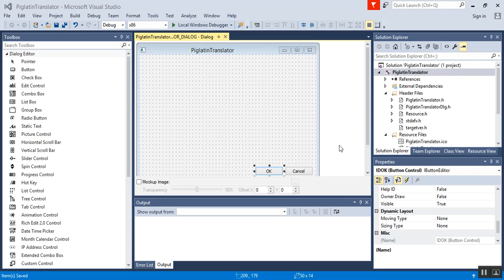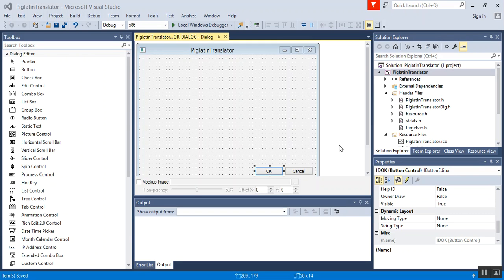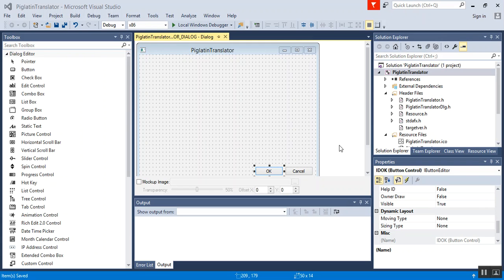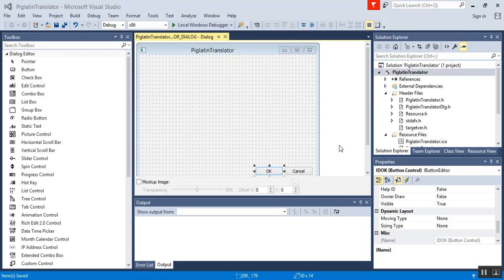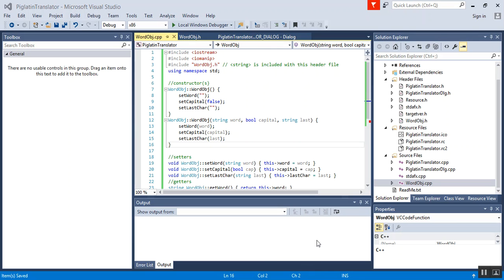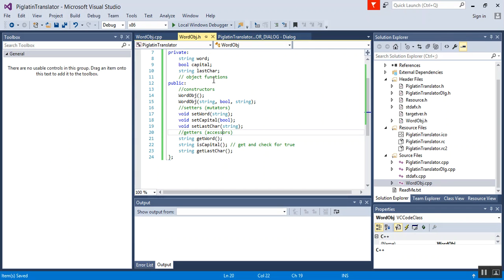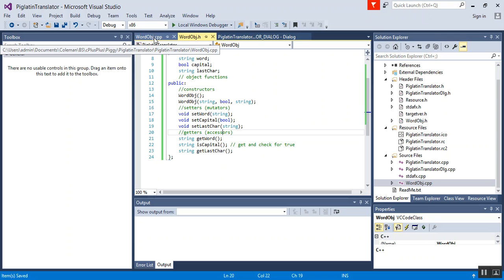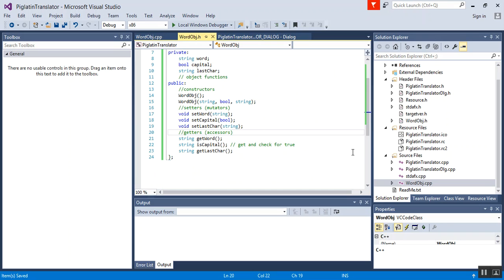02 - Pig Latin Tranlator C++ MFC 2017